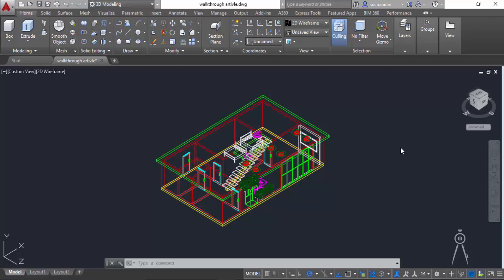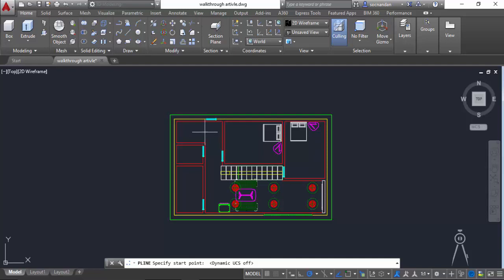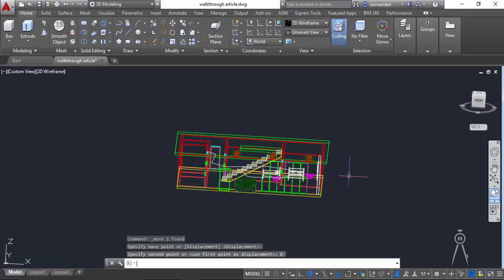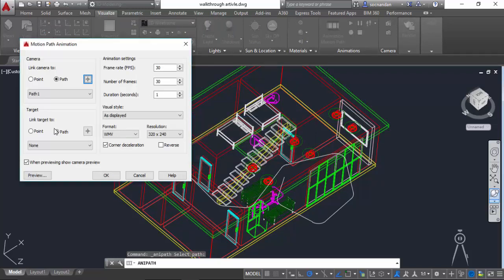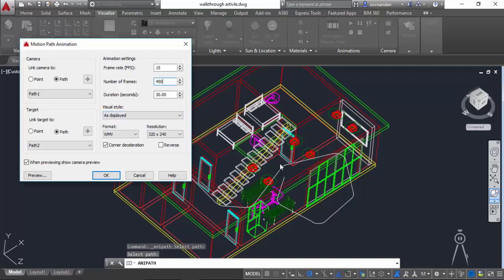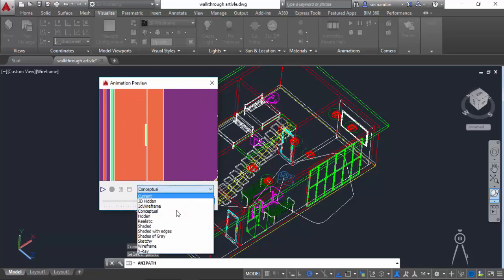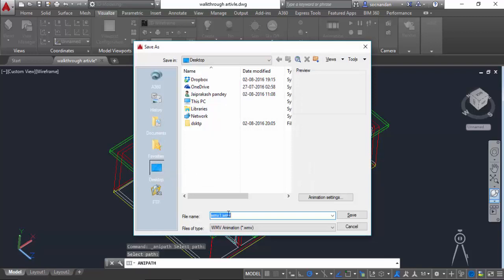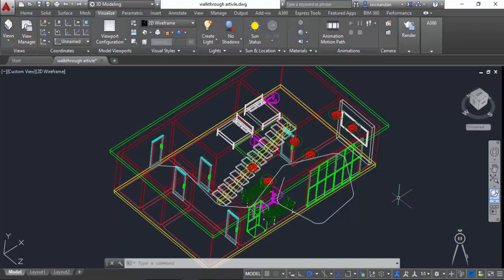PART 4-5 - Making animated walk through video in cad